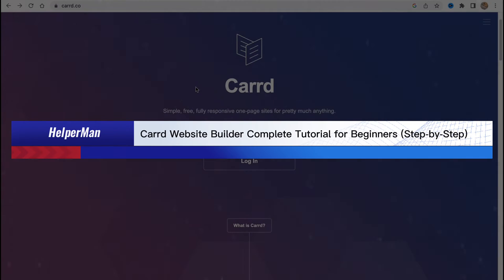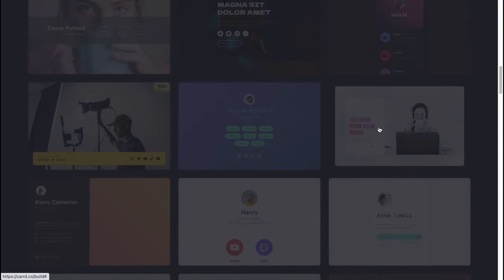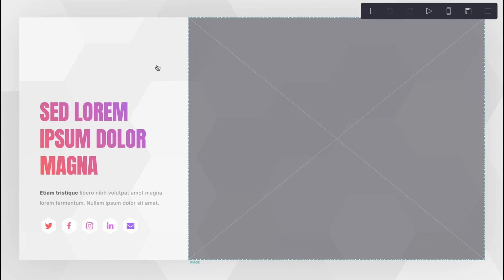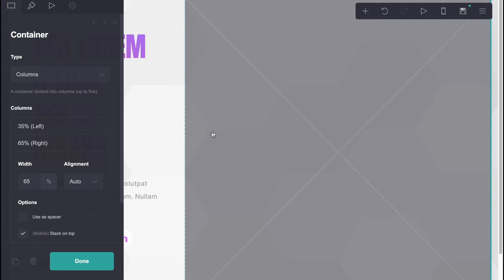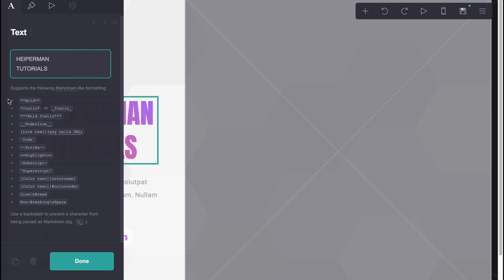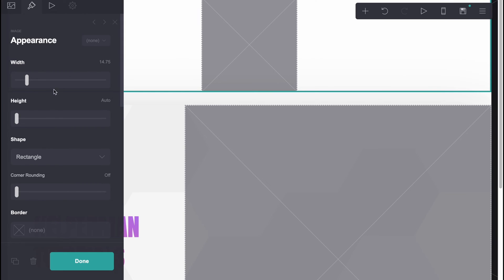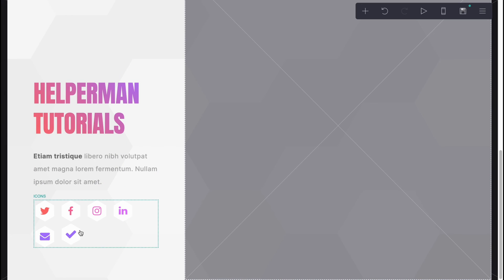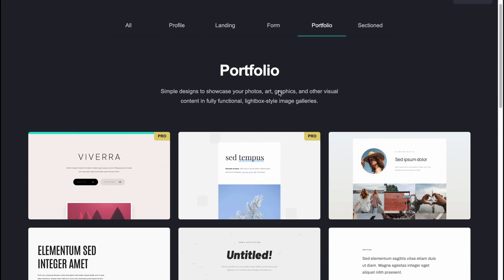Carrd Website Builder Complete Tutorial for Beginners (Step-by-Step)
Looking to create a website without any coding skills? Check out this complete tutorial for beginners on using the Carrd website builder. In this step-by-step guide, you'll learn everything you need to know to get started, from selecting a template to customizing your pages and publishing your site. With Carrd, you can create a professional-looking website quickly and easily, whether it's for your personal brand, your business, or your creative project.